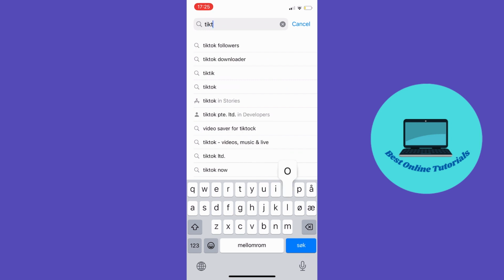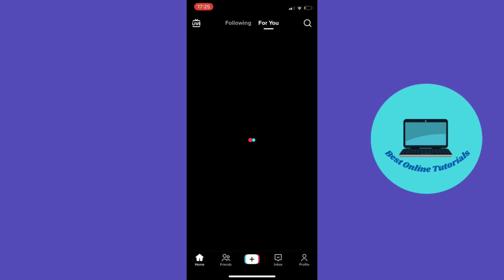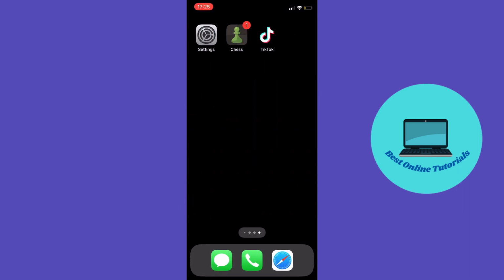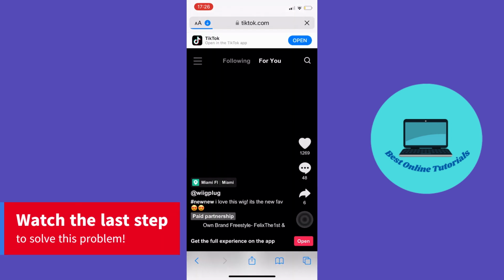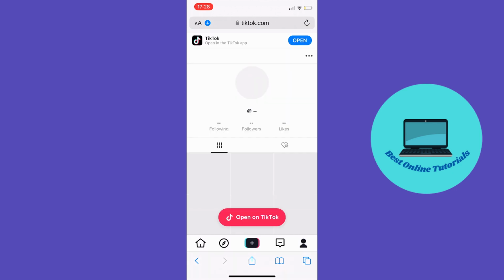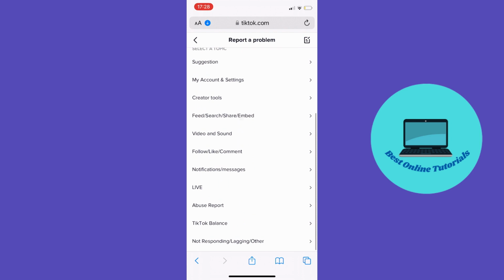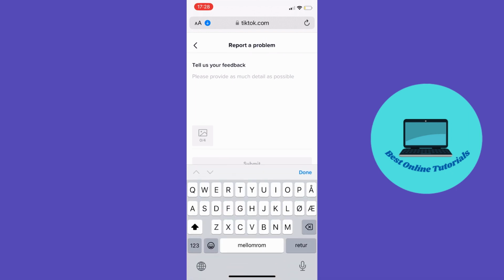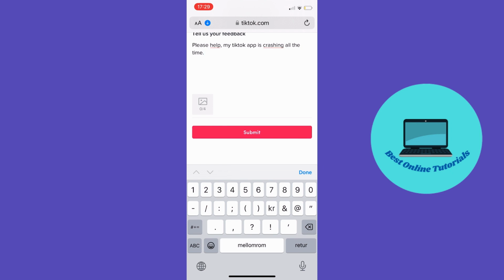How to fix TikTok crashing on your iphone (EASY FIX 2025)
In this tutorial I show you step by step how to fix TikTok crashing on your iphone in a few easy steps.

Watch this tutorial and follow along as you do the steps. I recommend watching the video to the end so you dont miss any of the steps.

The first thing you want to do is to go inside the app store and check if you have the latest version of TikTok. If you need to update the app it will say update beside the Tiktok app.

If TikTok is still crashing on your Iphone you can try to resolve the problem by clearing the tiktok app cache. Unfortunately the only way you can do this with the Iphone is to delete and reinstall the tiktok app.

If none of the above steps are not solving the problem of how to fix tiktok crashing on your iphone, you want to go to the safari browser and log in to your tik tok account. From there you will reach out to tik tok support and they will try to solve this problem.